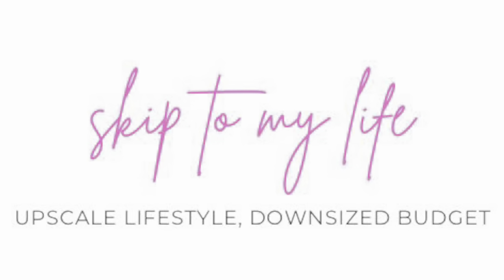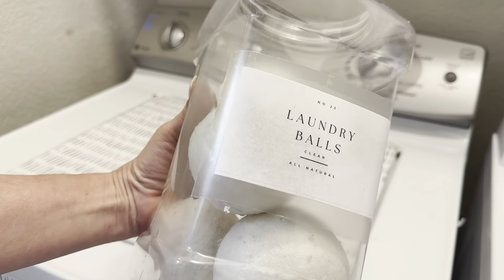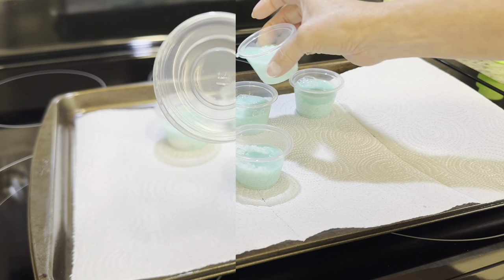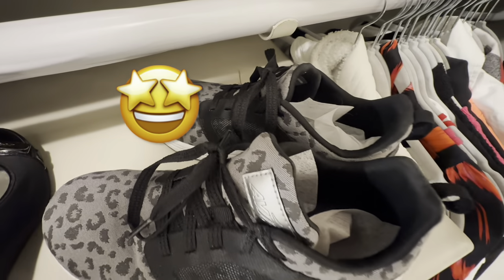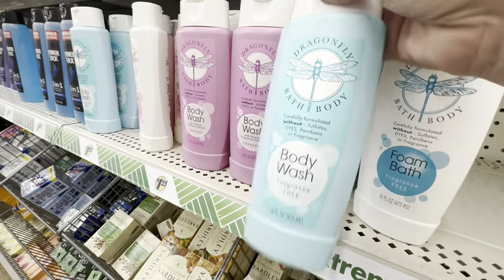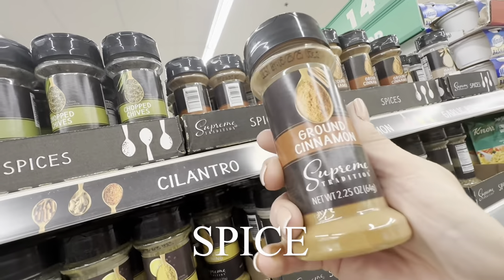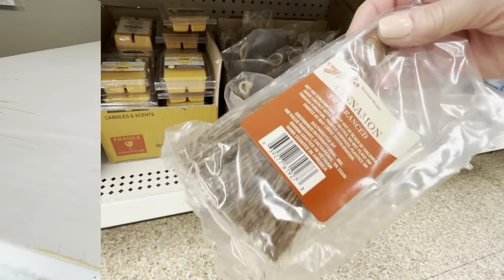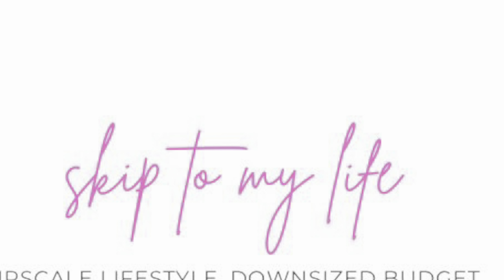22 DOLLAR TREE Home Scent Hacks/Holiday DIY Home Scents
Holiday candles & soaps out of budget this year? No worries! I’m showing you the best DOLLAR TREE HACKS to make your home smell amazing-in every room. PLUS: Which scented items to avoid for small homes & sensitive noses. So many BRAND NEW products!

Join my monthly email list and get a free set of household labels here:

Cut Glass Hand Soap dispenser
Guru Nanda essential oils
Essential Oil diffuser
Wool dryer balls
Seventh Generation Easy Dose laundry detergent
Mulled Cider candle
Fall Farmhouse candle
Amber bottles